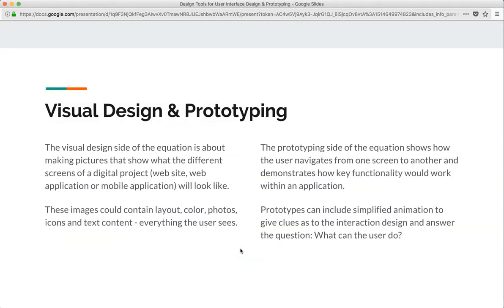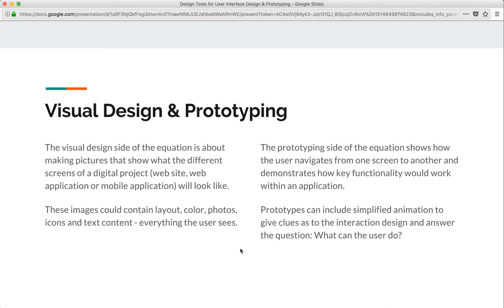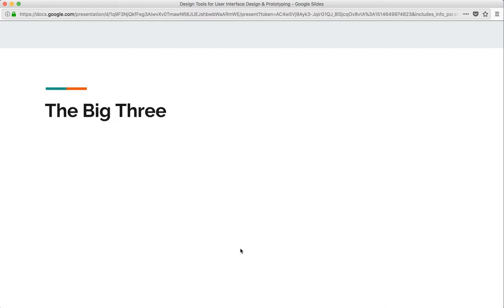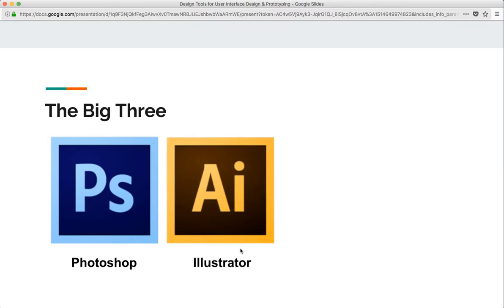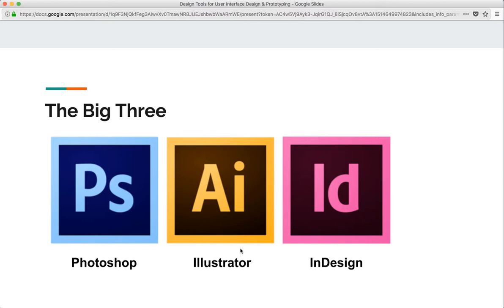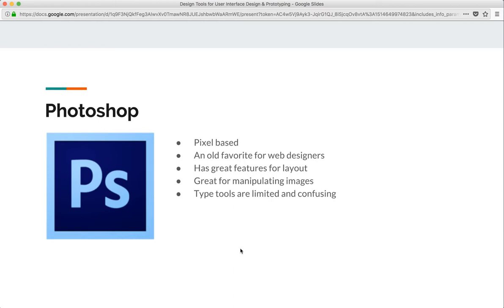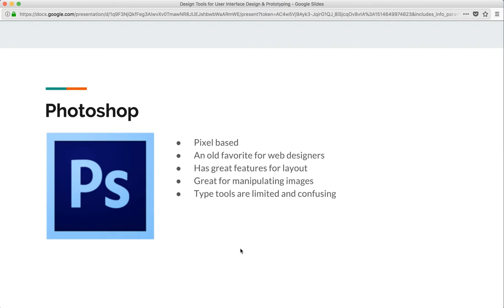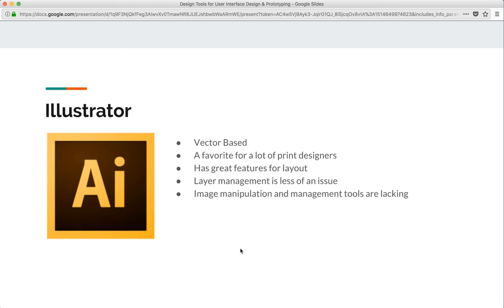WEB516 Design Tools Part 1